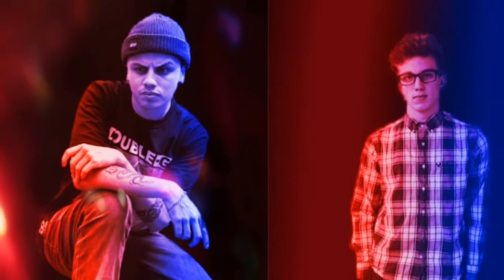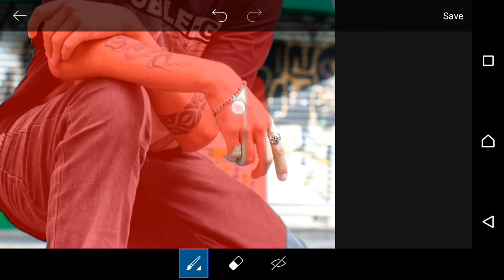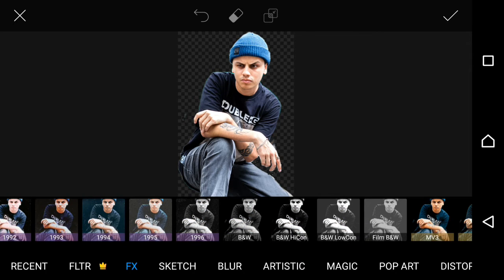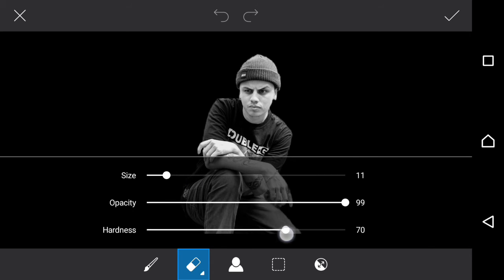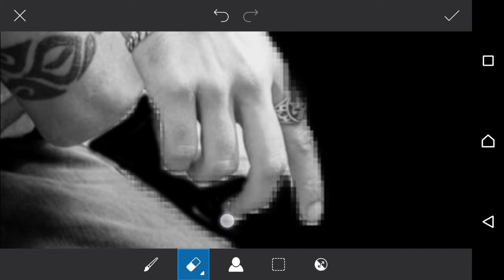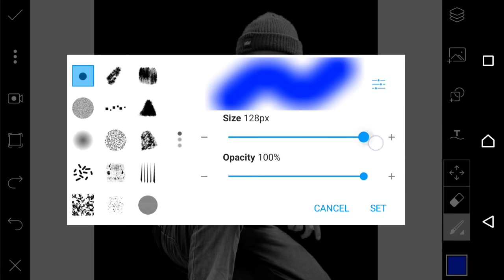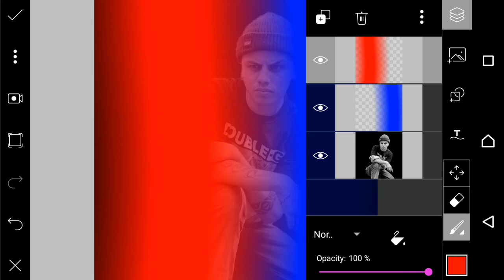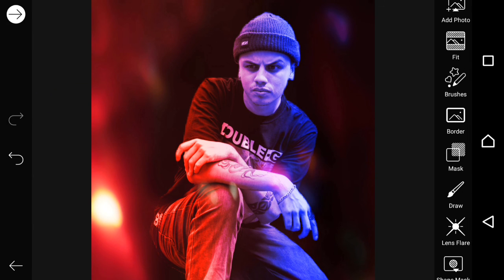Dual Tone Effect Editing | Photo Editing Tutorial | picsArtEditing | ZS Editing Tips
Asalam o alikum.
Hello Friends!
I'm Zainab Sehar, Welcome in ZS Editing , in this Channel you find very interesting and amazing ideas of photo and video editing in android apps. Keep connecting with me.

✴️Let's your picture dual Tone!